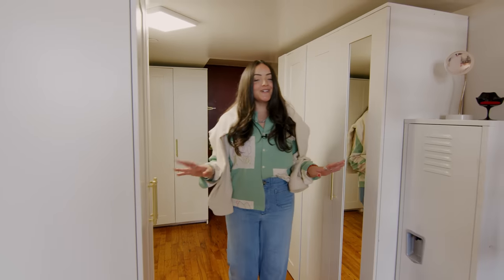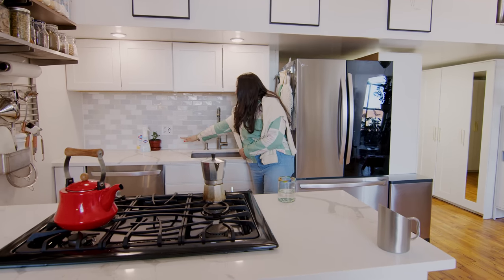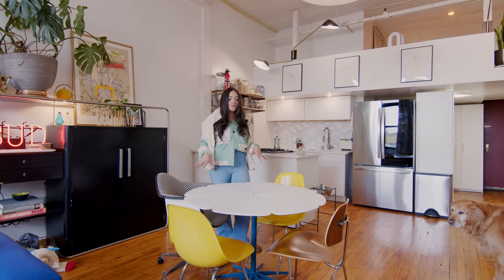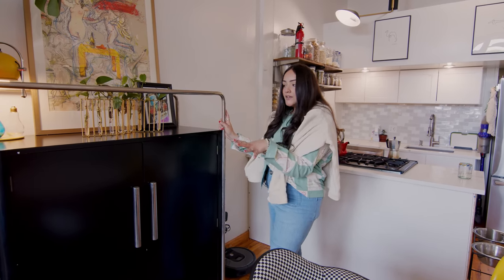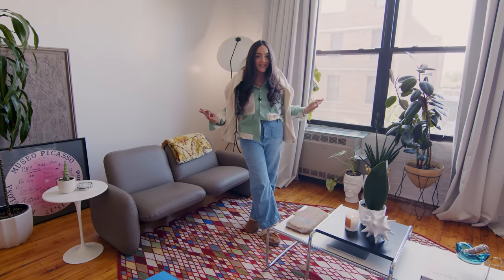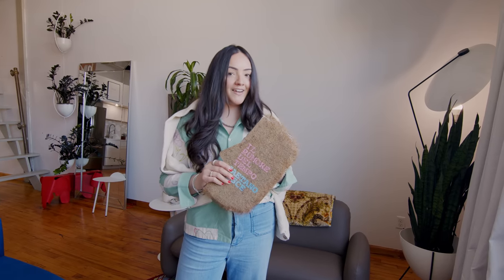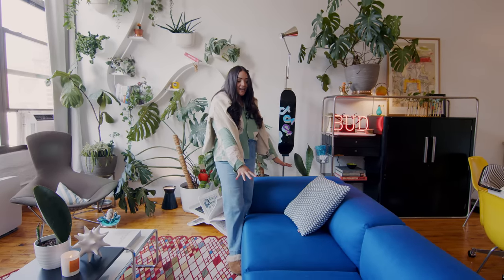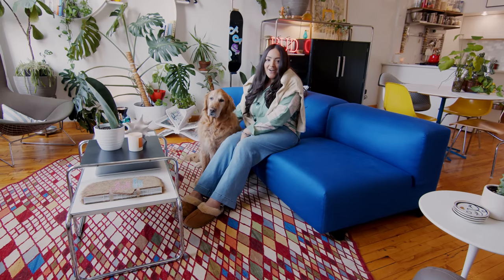Inside a Brooklyn Artist Loft Apartment | Ivangellys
Welcome to Bushwick, Brooklyn! Today Ivangellys welcomes us into her STUNNING loft!